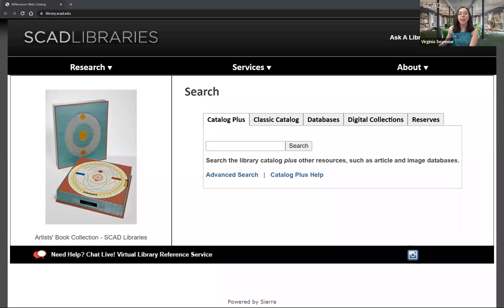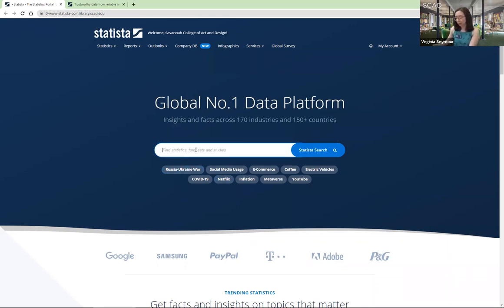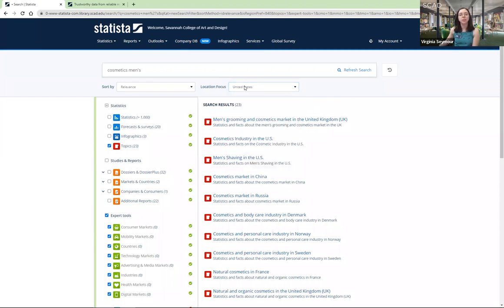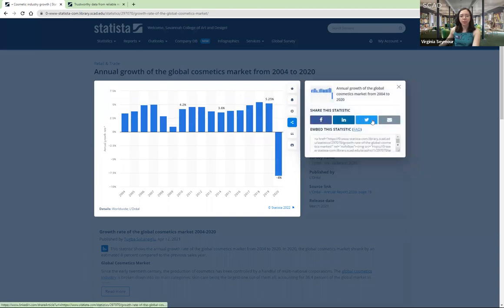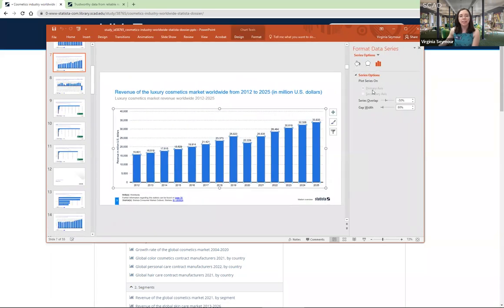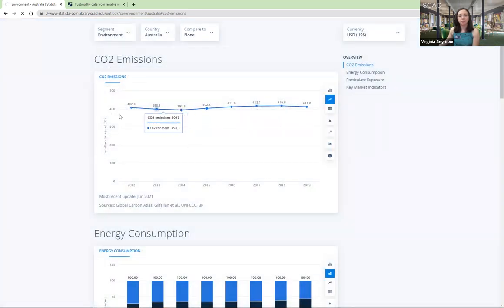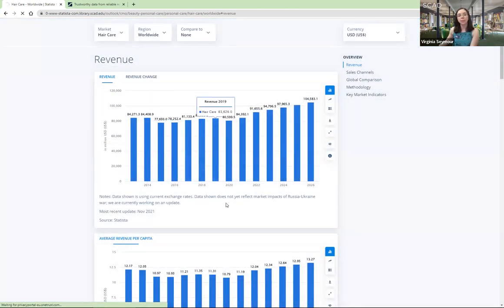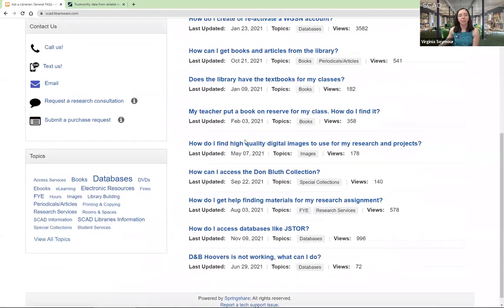SCAD Libraries Database Discovery Series Statista on Vimeo